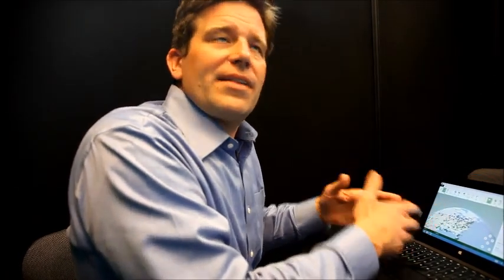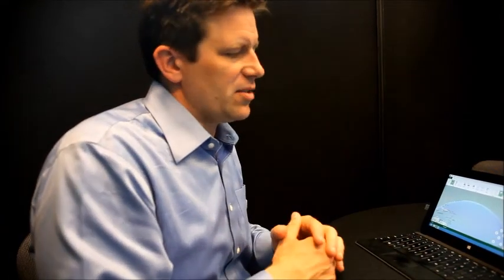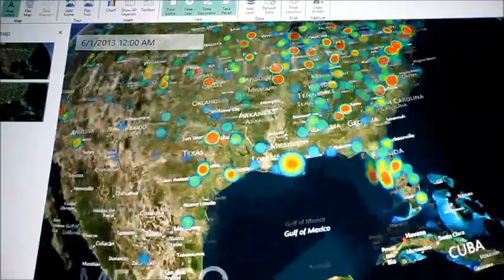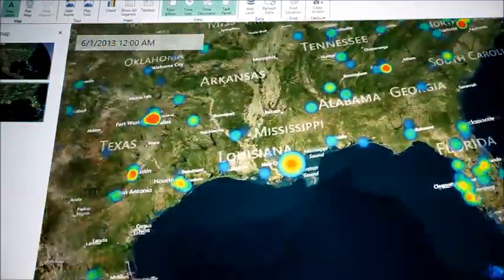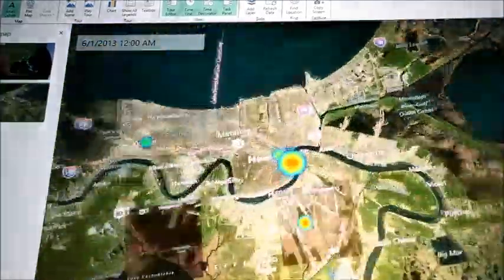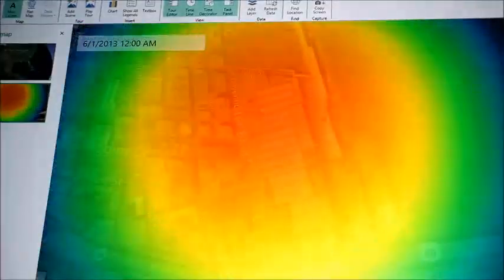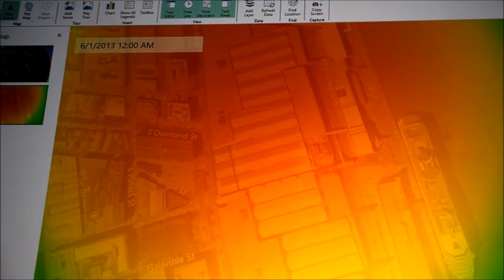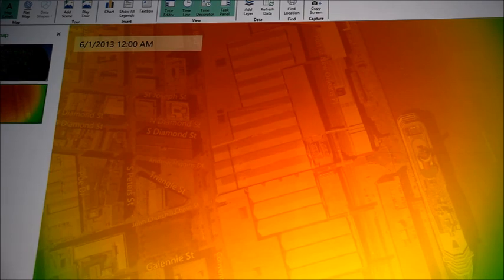Hands-On With GeoFlow For Excel At TechEd 2013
GeoFlow is an Excel 2013 ad-on that lets you plot geographic and temporal data visually, analyze that data in 3D, and create interactive tours to share with others. We got an up close demonstration of some of its tricks at TechEd 2013.

This video was recorded on a Canon 5D MKII using a Rode directional microphone.